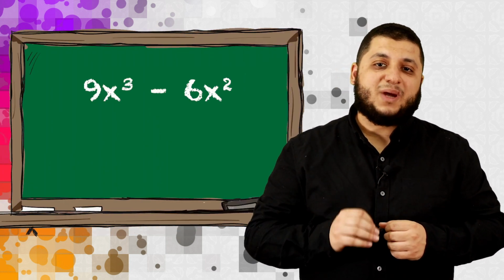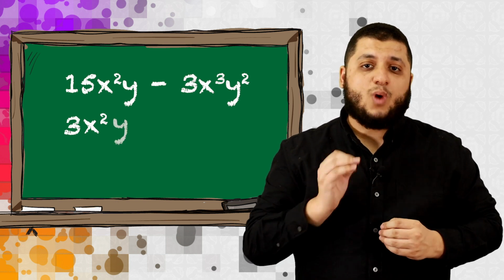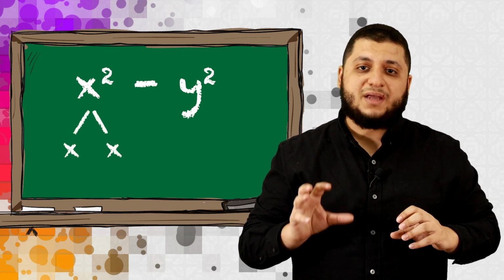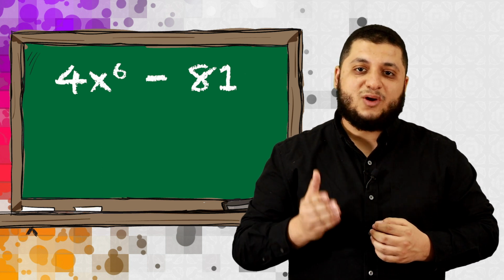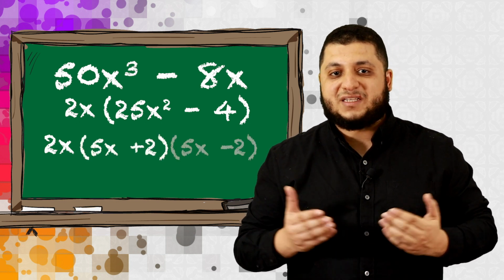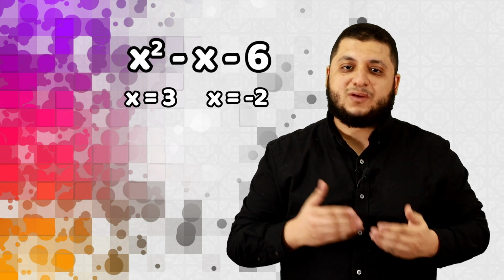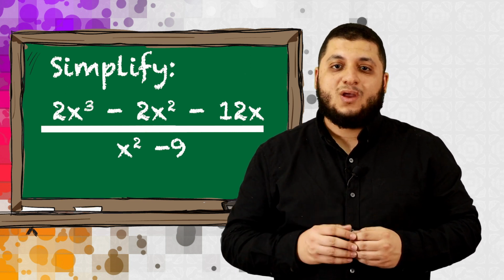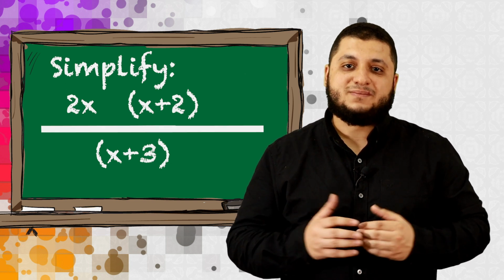Factorization | Math O Level Edexcel IGCSE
Math O Level | Edexcel GCSE | Factorization by three ways
I hope you had enjoyed